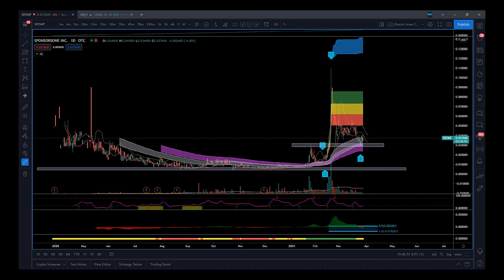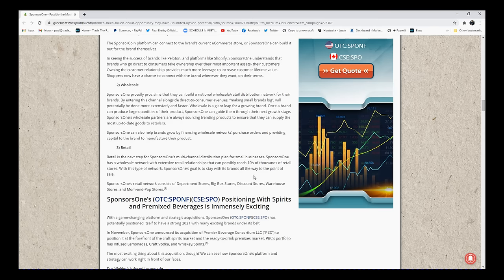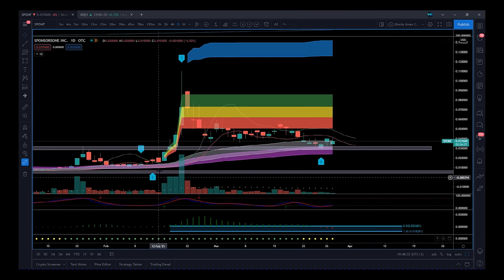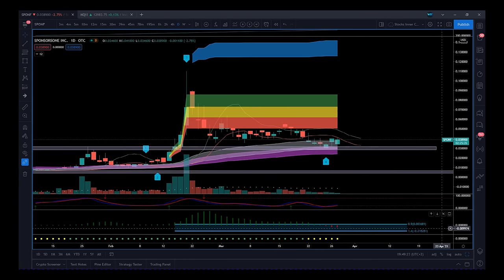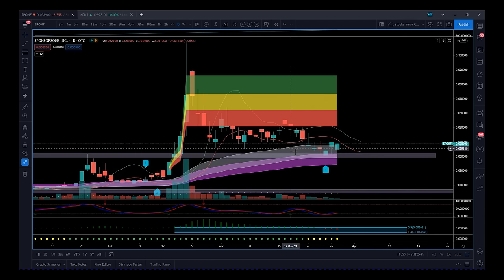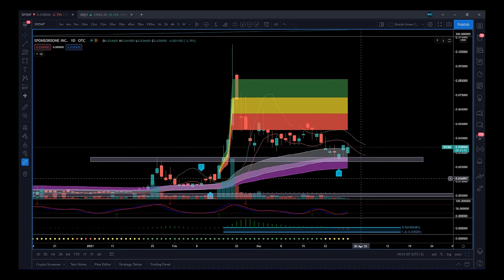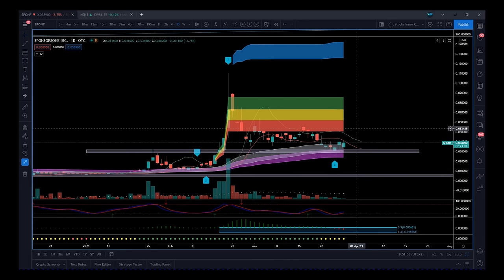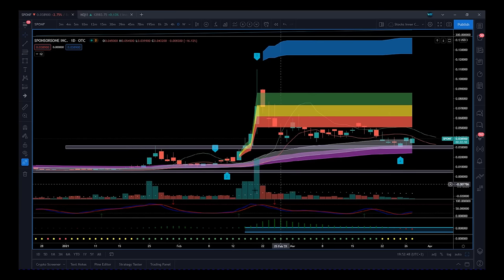Possibly the Most Innovative Stocks Play in the Flourishing Direct-To-Consumer Market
Great Technical Analysis backing up the $SPONF OTC Stock.  A Measured profit taking elliottwave 4 pullback has fond support and this stock is poised for a Bullish 5th Wave Move! Get additional Fundamental Analysis , Company and Sector Information

“Paul Bratby has been paid $250 by a third party to provide coverage on 03/30/2021 for SponsorsOne. (CSE:SPO/OTC:SPONF).”

Check out which platforms we provide our Elliottwave Indicators for here on GlobalTradingSoftware

Crypto Talk has live crypto investing sessions, training & support videos for crypto trading using the ultimate cryptotrading bundles of trading indicators for the tradingview platform and many more trading platforms Risk Disclosure: